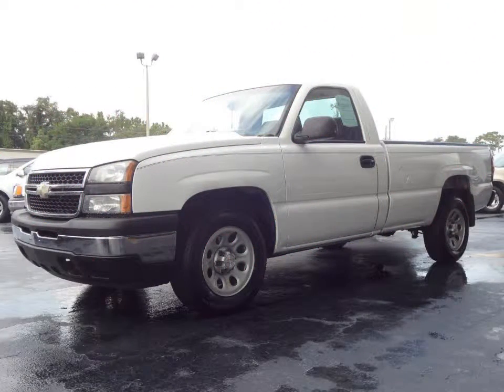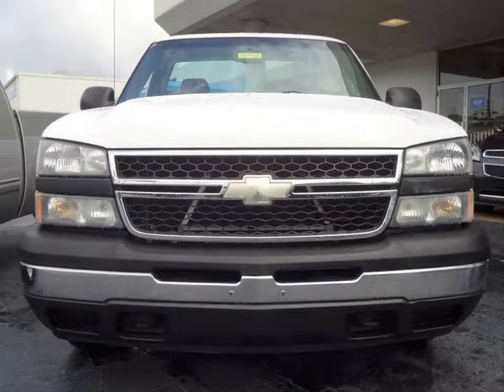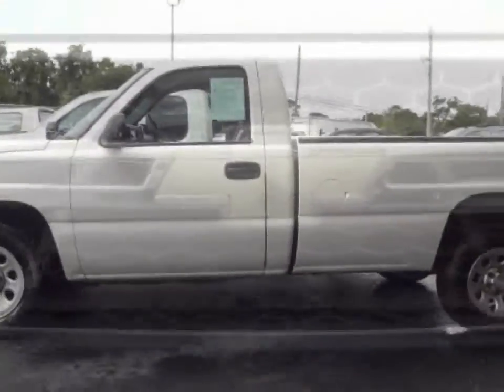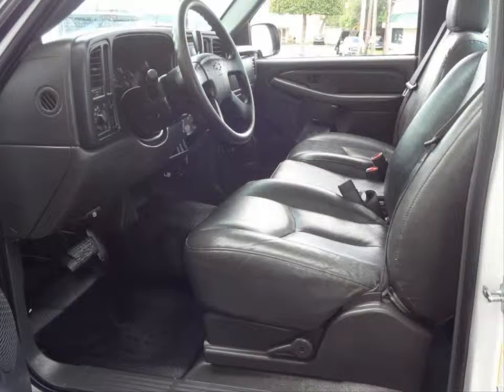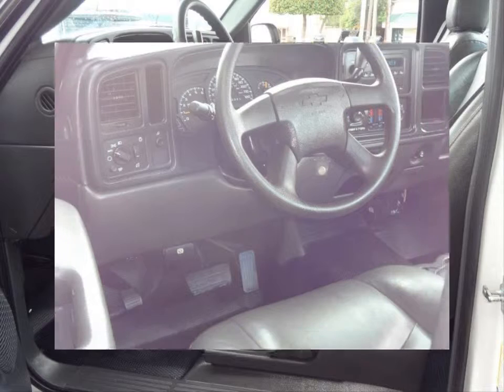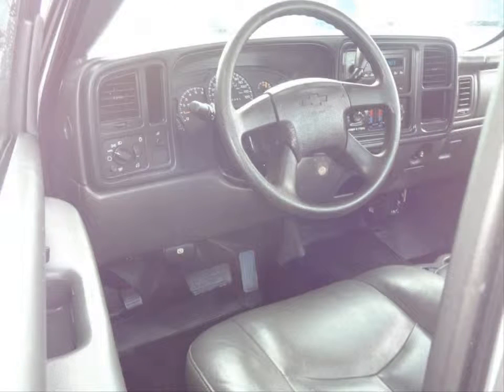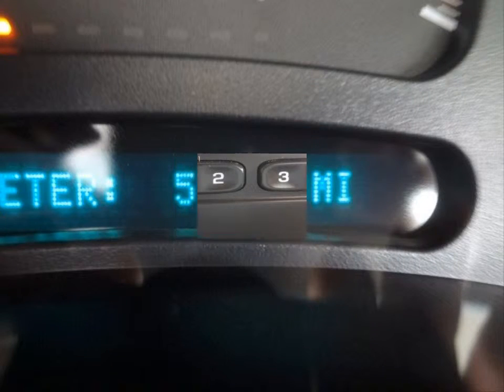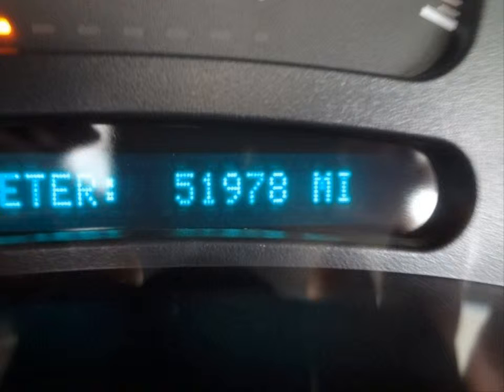2006 CHEVROLET SILVERADO 1500 WORK TRUCK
Vortec 4300 V6 4.3L